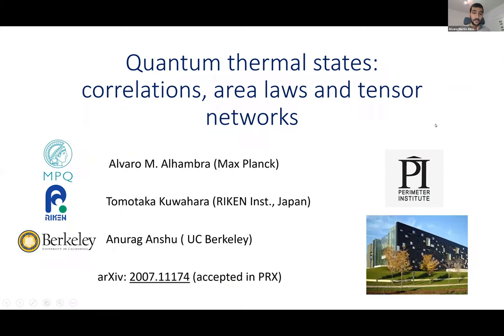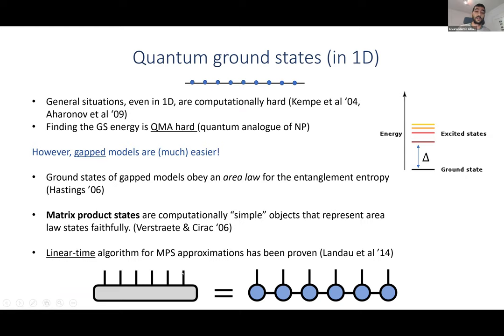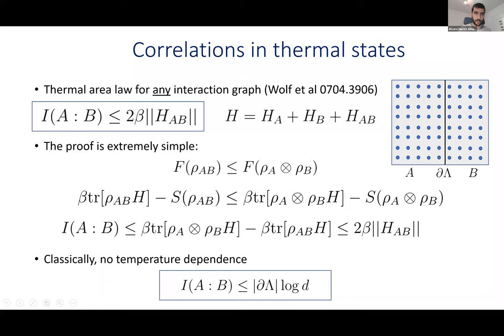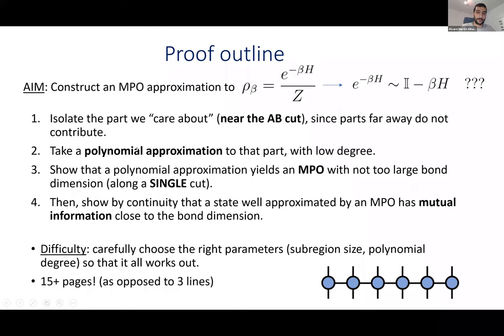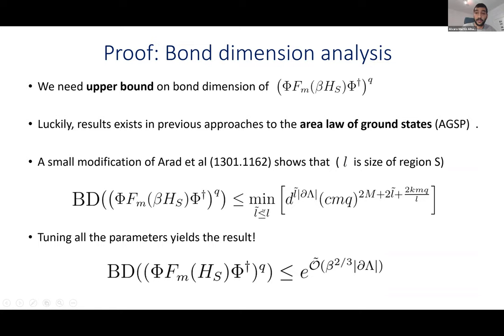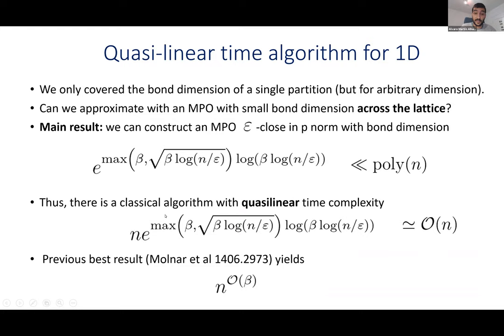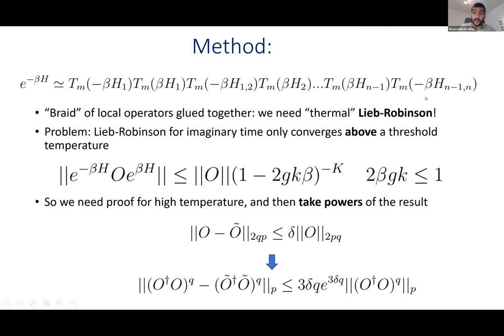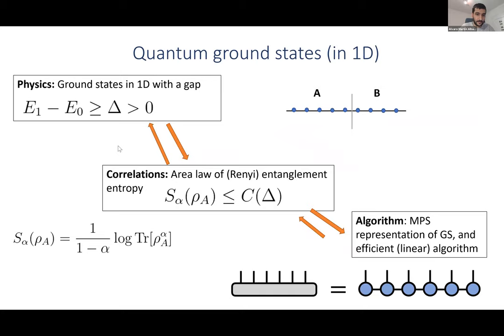Alvaro M. Alhambra (MPI-Q) on Quantum Thermal States and Tensor Network Representations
Abstract: In the past couple of decades, one of the biggest triumphs of quantum information theory has been the characterization of correlations of ground states of quantum many-body systems. This usually takes the form of area laws for the entanglement entropy, which can be rigorously linked to the efficient classical simulability of ground states. A similar intuition applies to thermal states, which are known to obey an area law for the quantum mutual information. Here, we will present the tightest area laws known for quantum thermal states on lattices, with an improved dependence on the temperature. These involve the mutual information, as well as other information-theoretic measures of correlations, such as the entanglement of purification. While the direct connection between thermal area laws and simulability is still unknown, we show how the same techniques that lead to improved area laws also lead to provably efficient tensor network algorithms for thermal states. In doing so, we provide the first rigorous quasilinear-time algorithm for one-dimensional models, which closely matches what is found in heuristic numerical approaches.